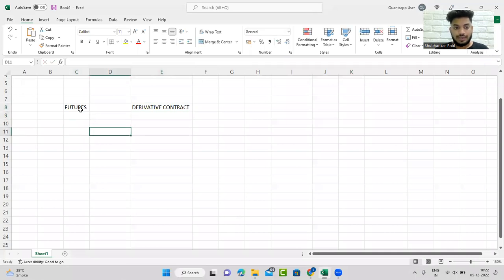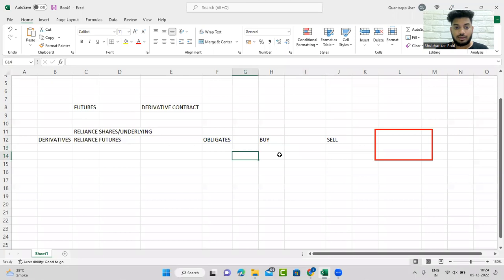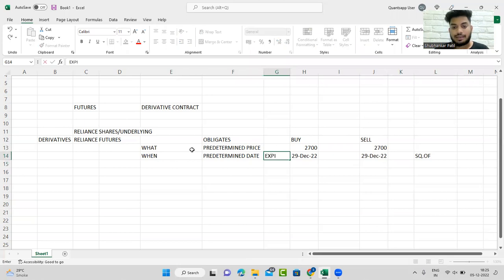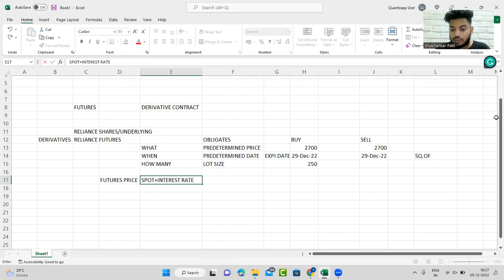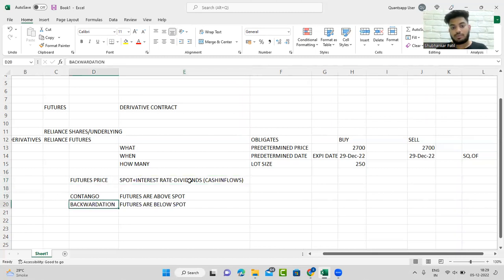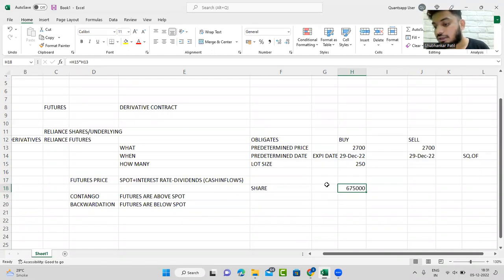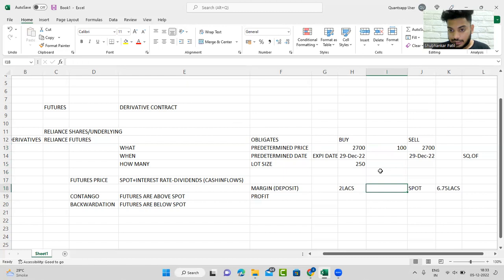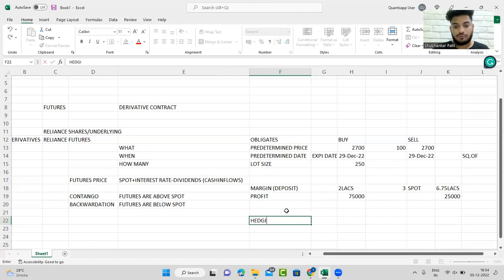Basics of Futures Trading | Understanding Futures Trading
Futures and Options Trading in India is not new, however we do need to go back to basics every once in a while to get the math behind the instruments right. Futures trading comes with multiple utilities and one could make use of each one of them based on the market conditions.

The video is broken down into 2 parts where 1st we look at what Futures are with their key characteristics so that we know what they are capable of futures trading
1. Futures Definition
2. Pricing of Futures Contracts
3. Factors that Impact Futures’ Price
4. Defining words Contango & Backwardation

Futures Trading Explained:
00:00 Introduction
00:28 What are futures?
01:00 Explanation of futures, with a practical example
02:02 Option Architect tool of Quantsapp to understand futures in a practical way
04:43 What is Lot size?
05:20 P&L profile of the example studied
06:00 How is ideal futures price calculated?
07:20 Definition of contango and backwardation markets.
08:40 What is basis and the basis tool in Quantsapp
09:43 Why to trade futures?
13:07 What is hedging?
13:46 Summary

Primarily Risk handling tool, Futures are traded with various motives so understanding each is necessary. Following trading motives can be satisfied by Futures Trading
1. Hedging the complete exposure in Equities
2. Ease in Trading with Leverage
3. Arbitrage with Undue Backwardation
4. Short Selling with Ease

In this video, we have used Quantsapp Essentials for future trading.Quantsapp is India’s most premium option analytics platform. Quantsapp Essentials is bouquet of free tools from Quantsapp essential for every option trader for future trading. Learn how to trade in futures with the help of Quantsapp  step by step Strategy in futures trading for futures trading for beginners.

This Video helps to get know futures trading for beginners , how they can use quantsapp in nifty future trading and how to trade in futures intraday and also in how to trade in futures market.

Our YouTube channel has various other related videos concerning futures trading, option trading strategies, options for beginners, and Learning videos along with Live streams

Individuals who searched for Advanced Learning can join our Courses.